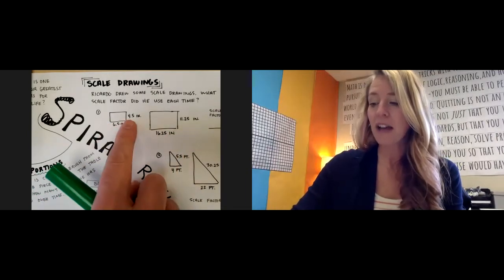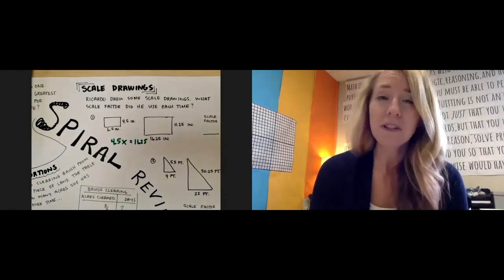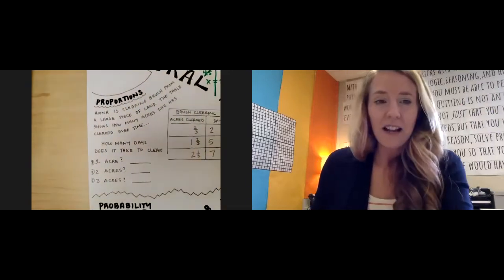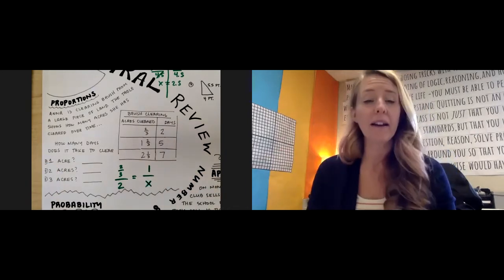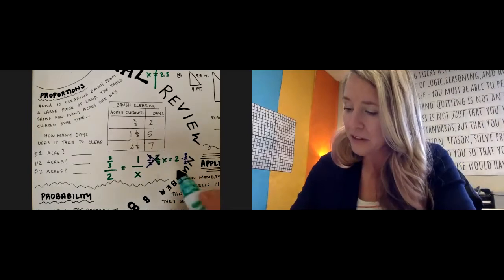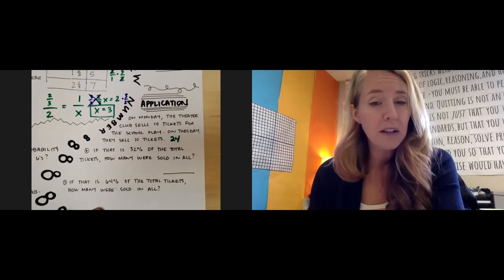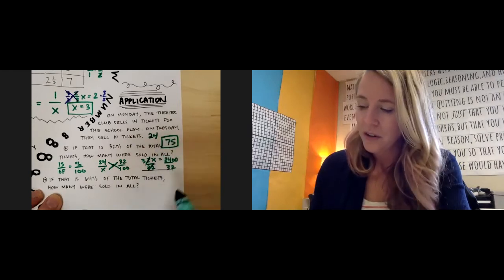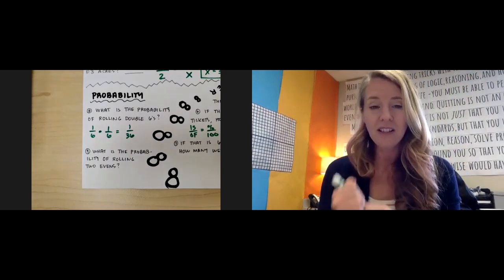Spiral Review #8 - Grade 7